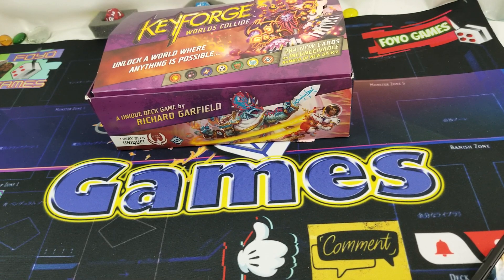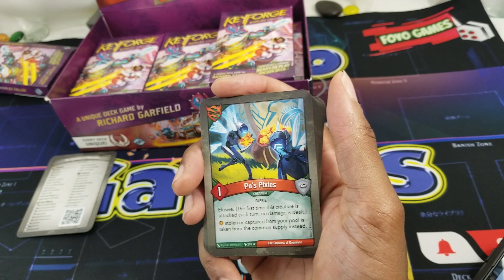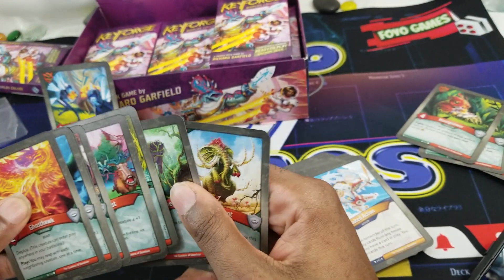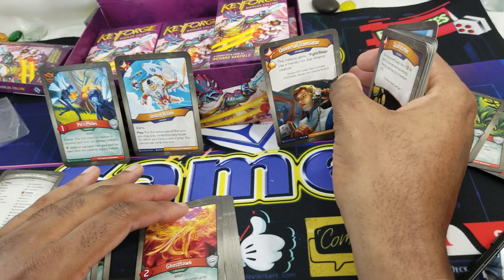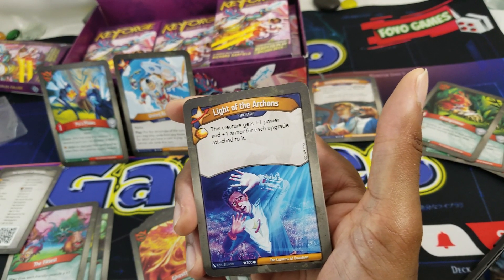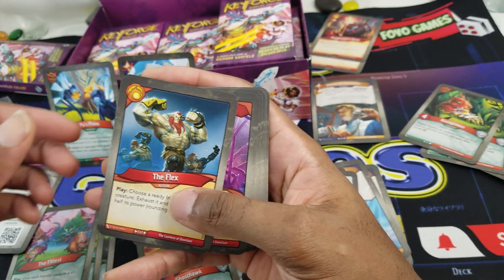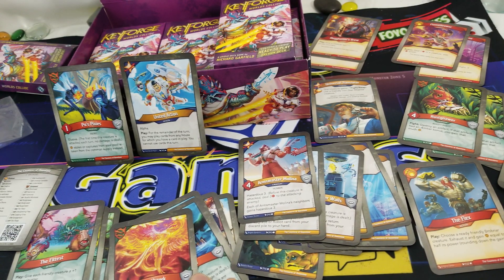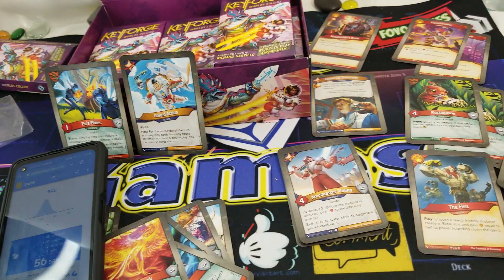KeyForge - Worlds Collide | Deck 2 | SAS at End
KeyForge - World's Collide | Box 2 - Deck 2 | SAS at End